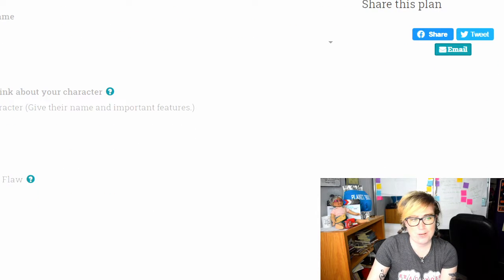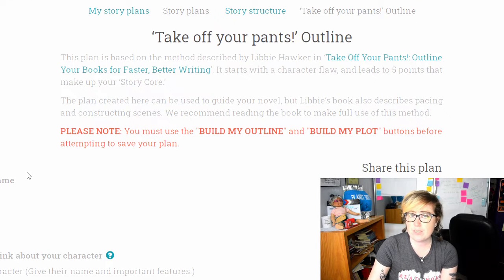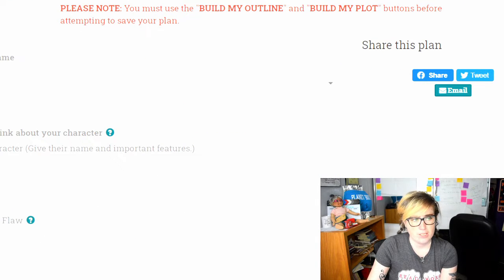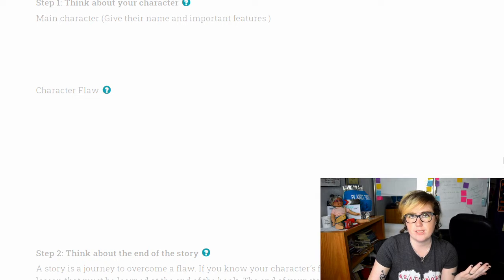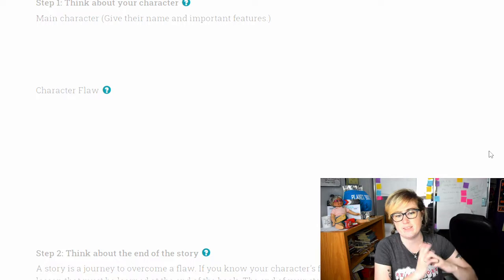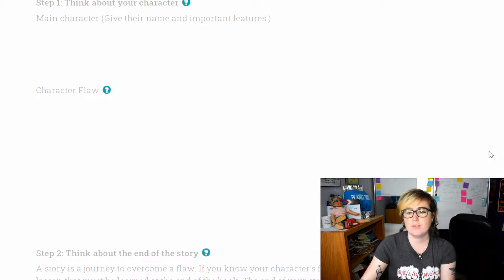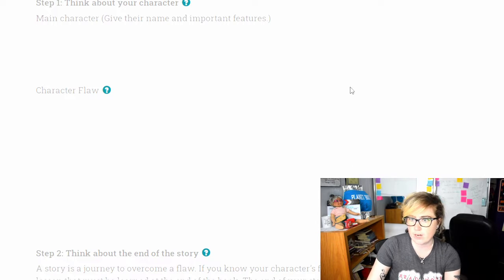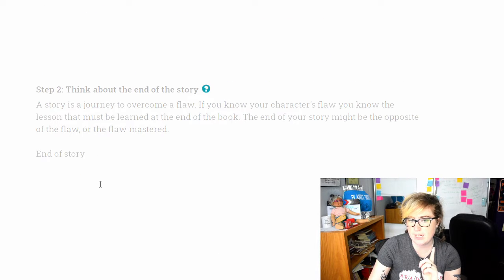Wordstock AuthorTube Seminar: Story Structure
Ilyana Banana
Shonda Belknap
Victoria Page
Kristine Petersone.
Zenita Dee
Alane Fideler
Emily G
Judy Van Cleef
R.K. Gold
Markus Regius
Andreana Bitsis
BC Brown Books
Em Catlett: violaraptor
Krysta D
Nivixious
Tess
Eva Writes

ebook or non-signed paperback

Are you a SMALL BUSINESS SUPPORTER? You can JOIN my Facebook group supporting women in business!

Sculpt Yourself available now
So is Beauty King

Fellow AuthorTube creator Mandi Lynn created a planner to help you prepare for your book launches!

Don’t forget to support small businesses!